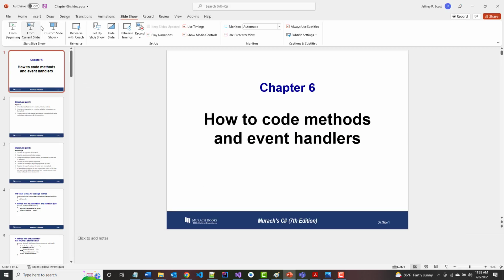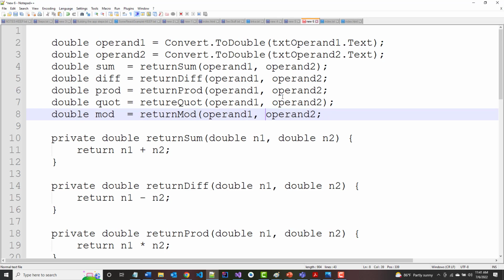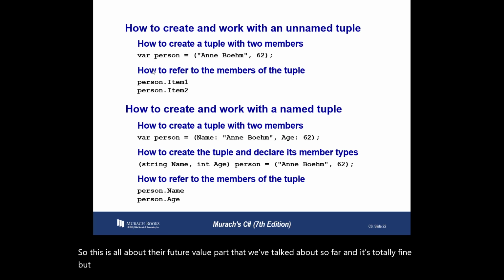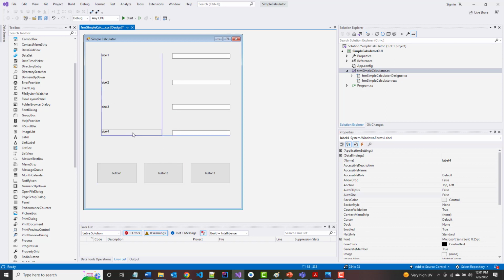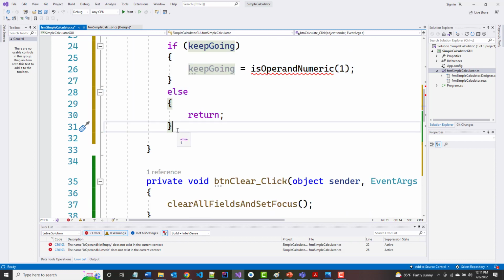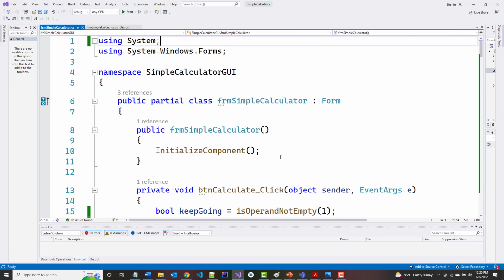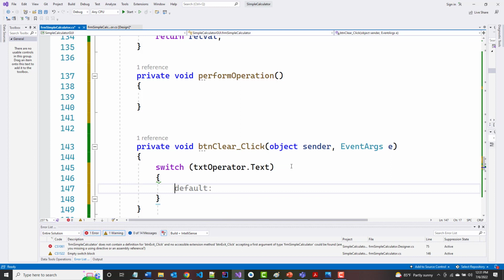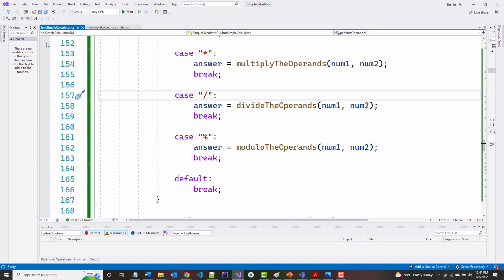AWD1100 - Chapter06 Part01a